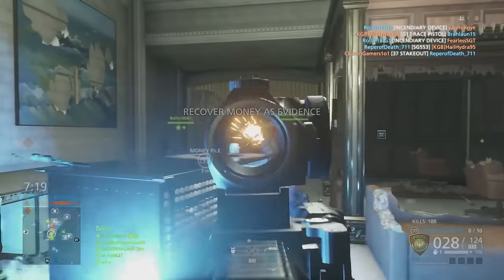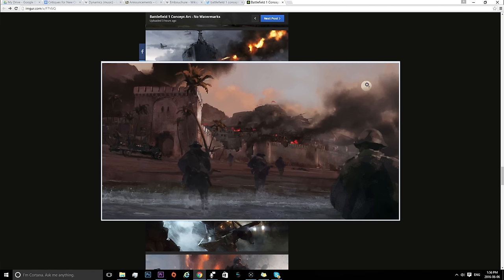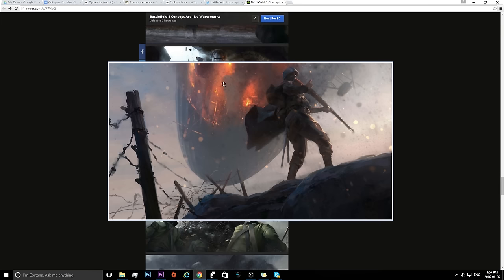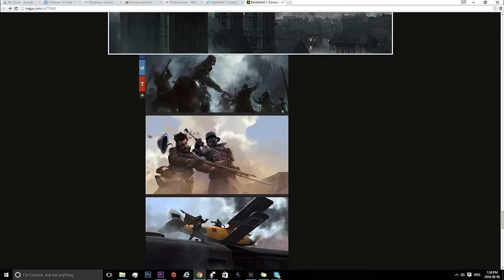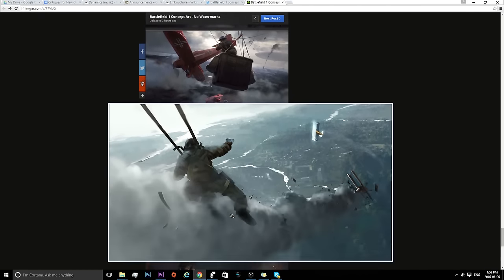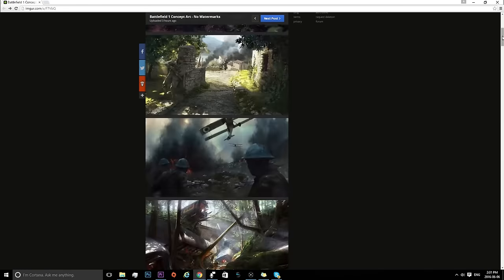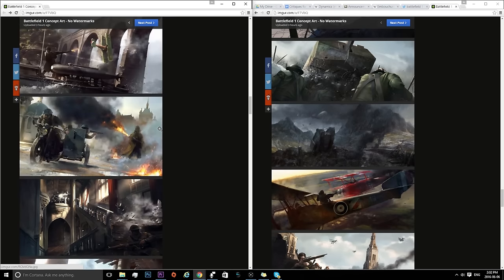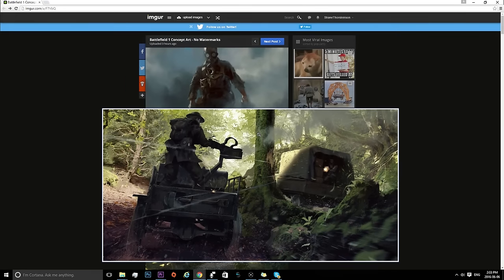Battlefield 1 Leaked Concept Art - New Maps, Loactions, Vehicles, Weapons and Dynamic Weather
Origin: LazerGamingDaMLG
PSN ID: shaneisboss03
XBOX Live: REDSOXBOY07